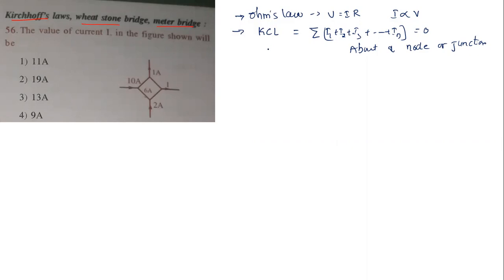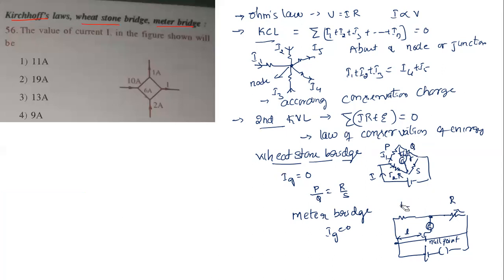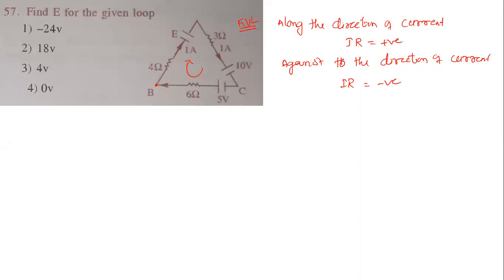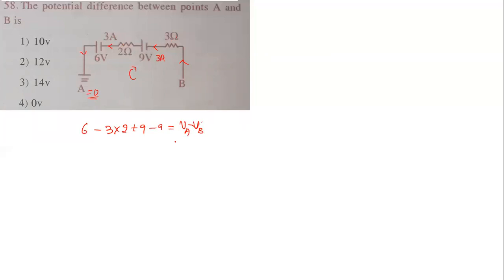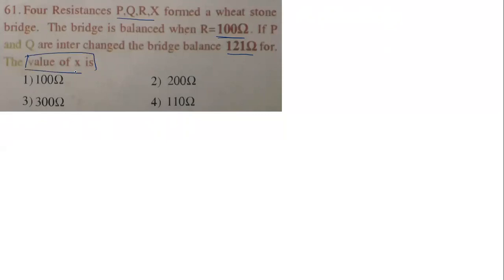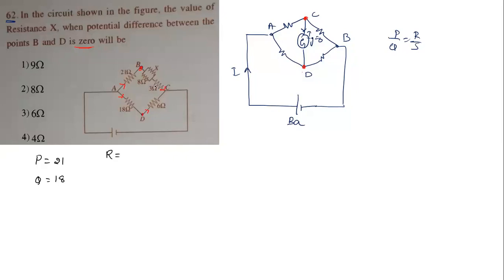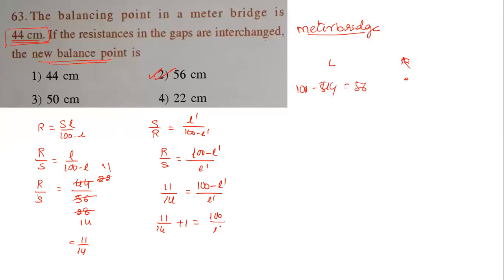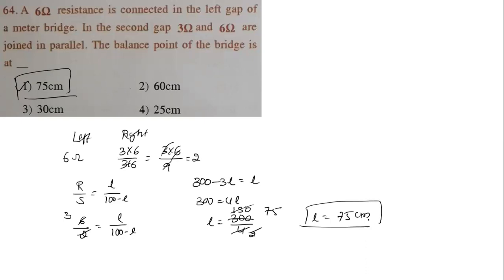CET || Current Electricity || Part 7